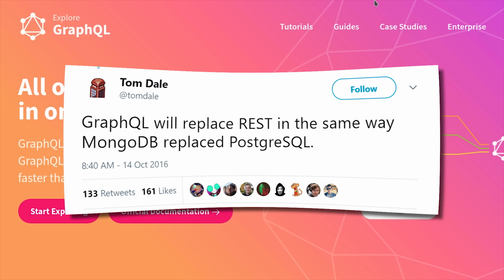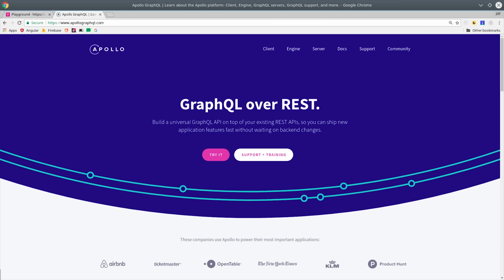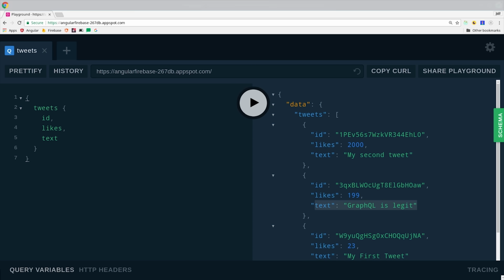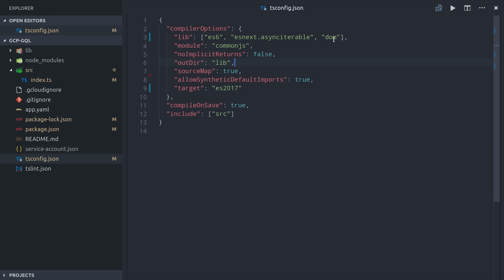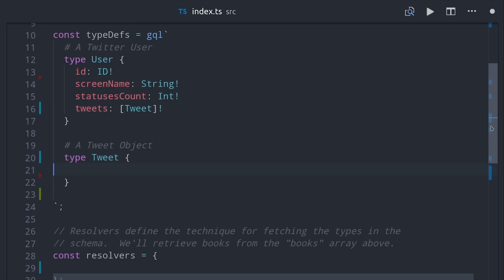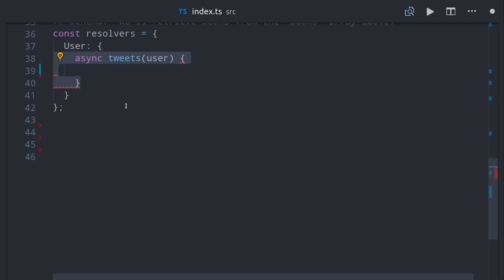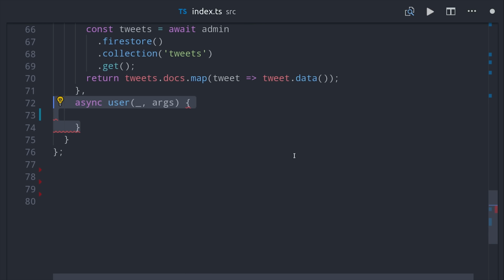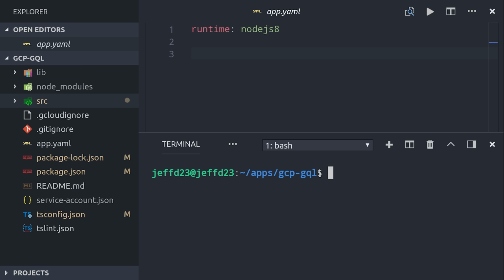GraphQL with Apollo Server 2.0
Learn how to build an API using GraphQL with Apollo Server 2.0, using Firestore as a backend data source.